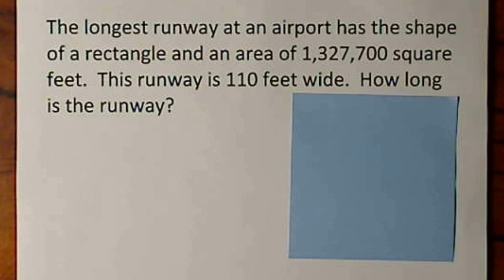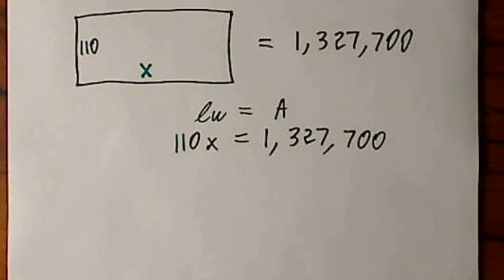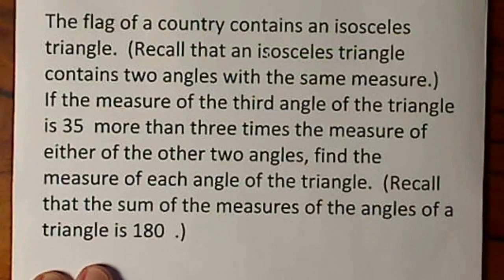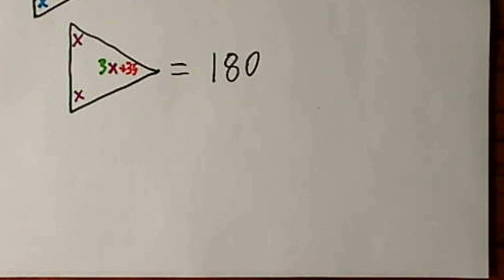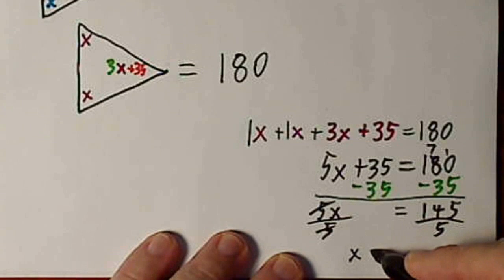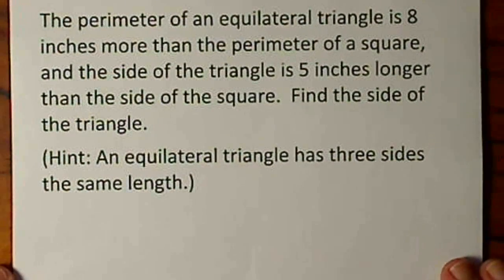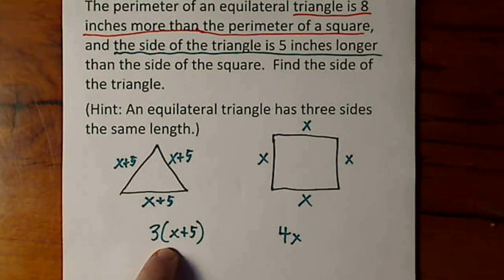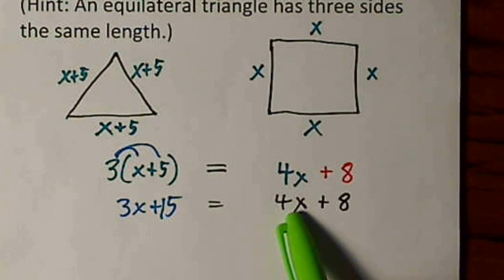Word Problems Involving Geometric Shapes, Rectangle Triangle Square.WMV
I solve three word problems, each a bit more challenging, from length of a rectangle, to angles of a triangle, to finding the length of each side of a triangle that is compared to a square.